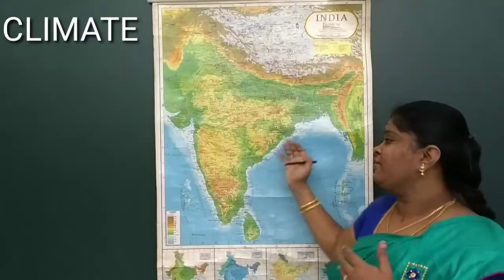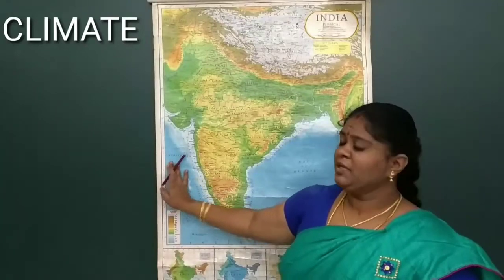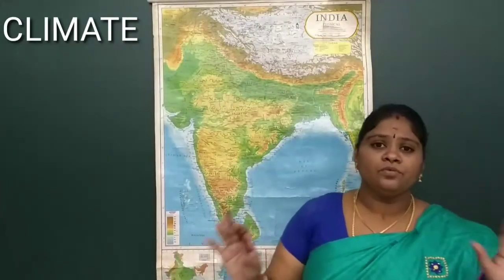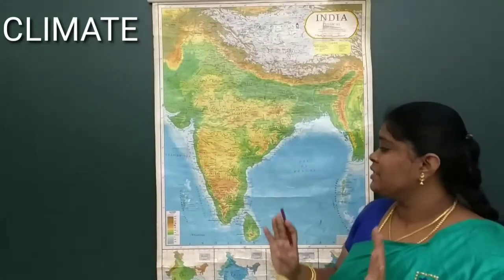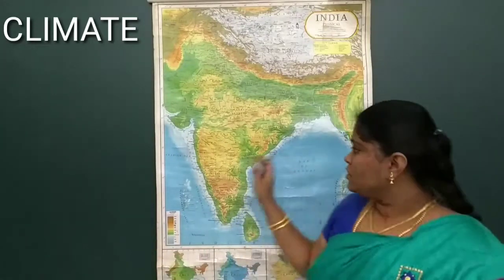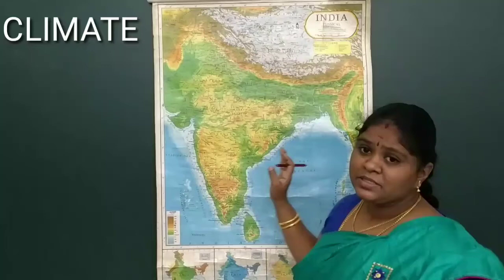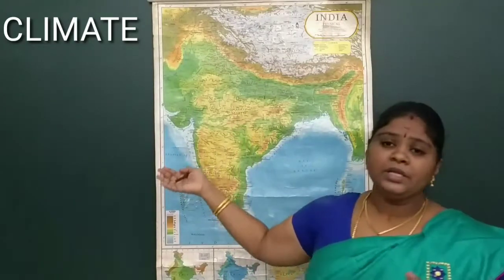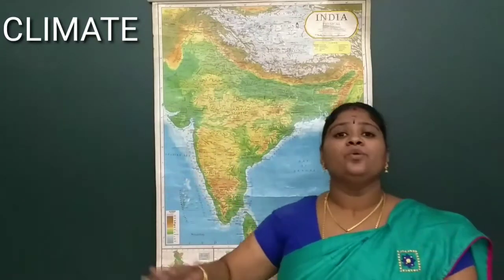CBSE class9th social-Geography -Climate